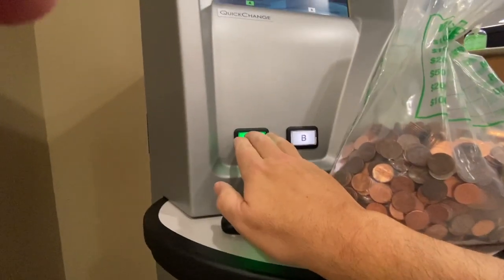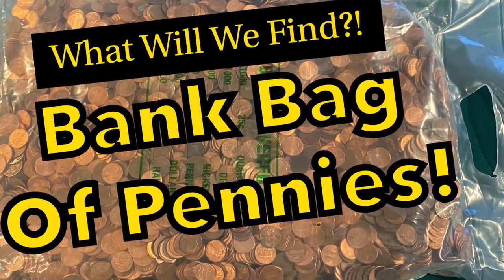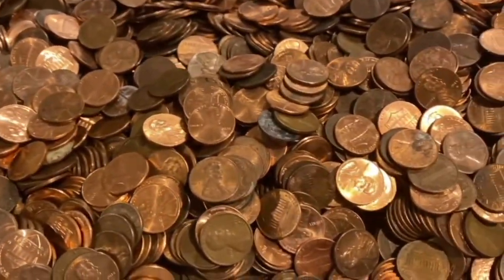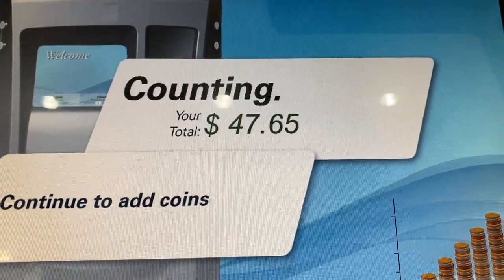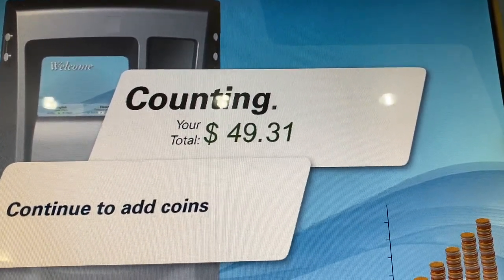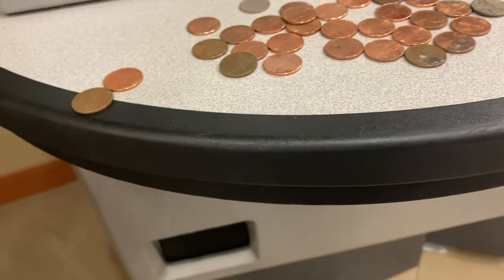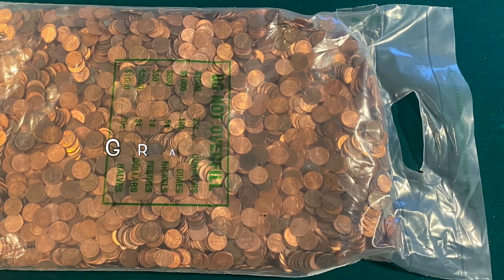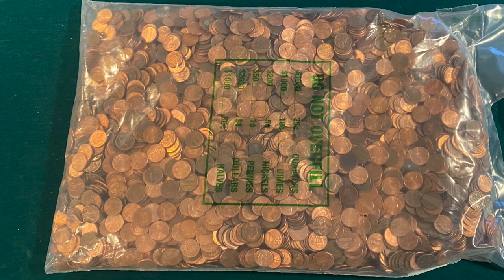How Accurate Are Coin Counting Machines?